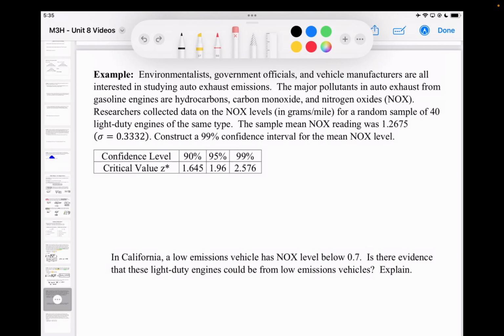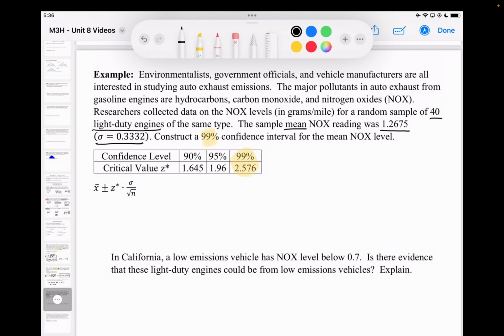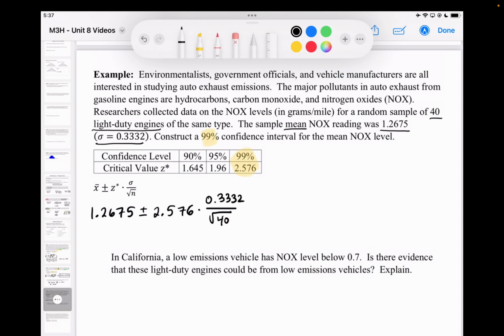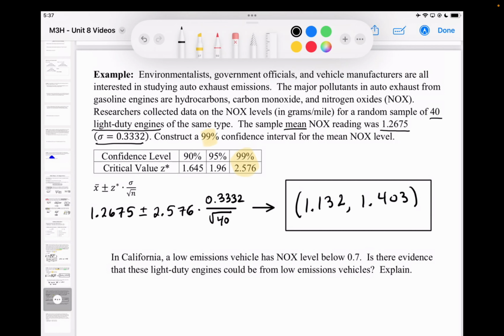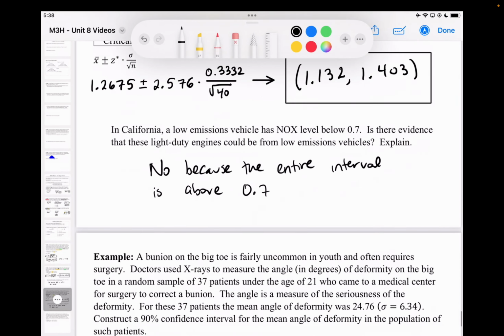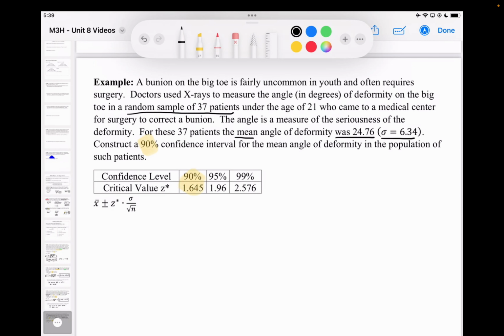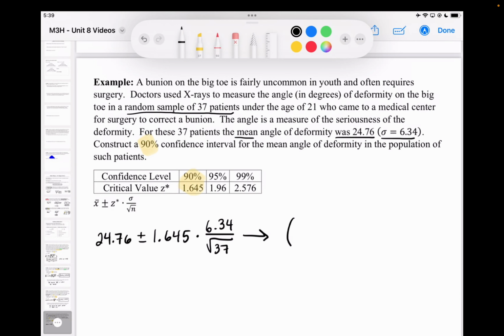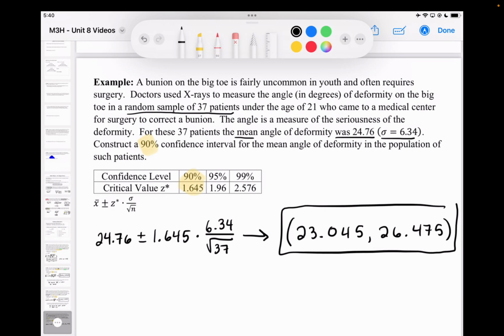M3H - 8.3 Mean Confidence Intervals